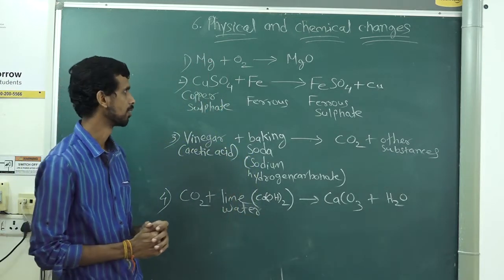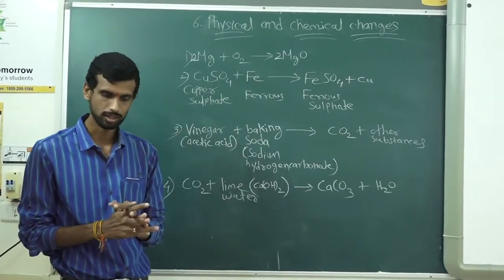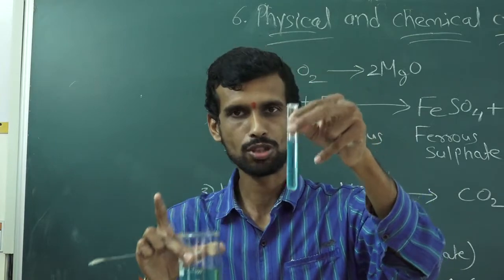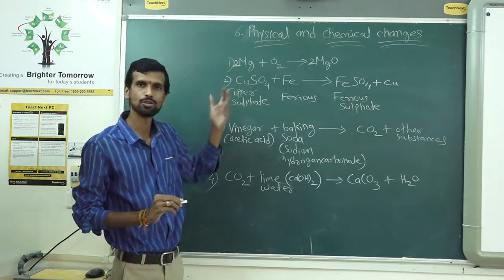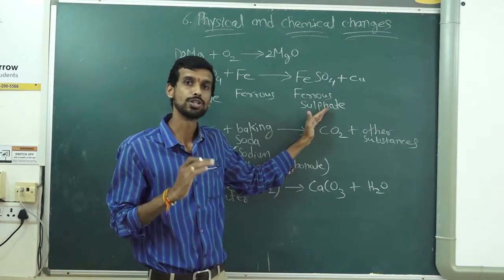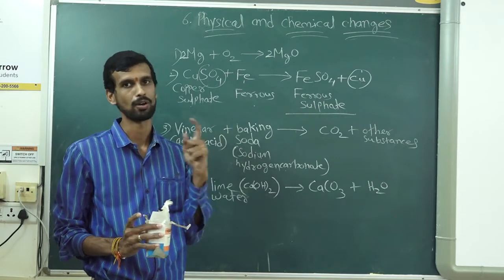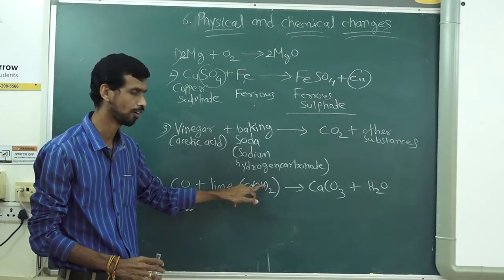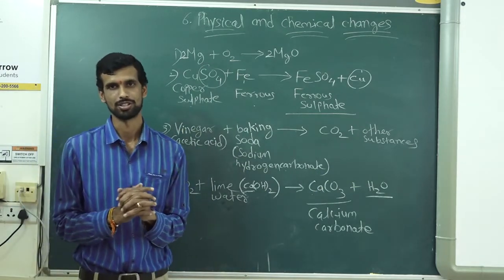Physical and chemical changes part 3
Activities of chemical changes